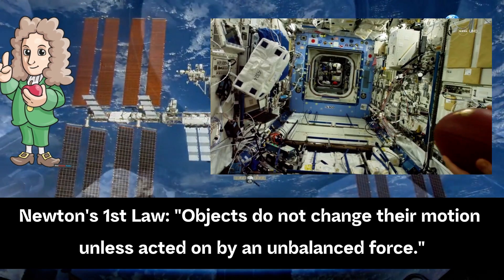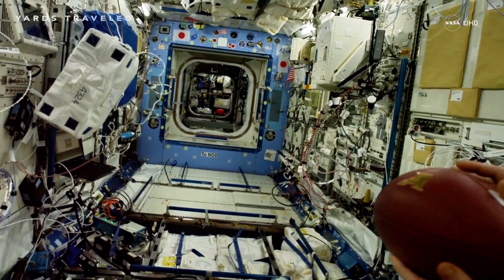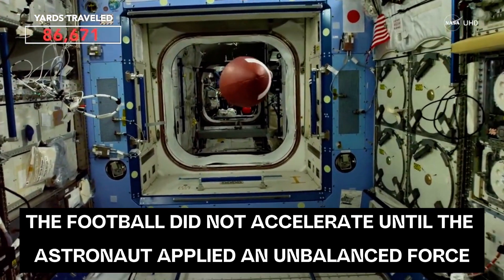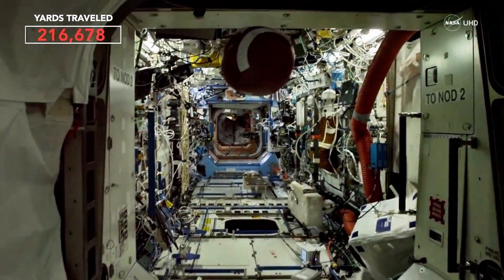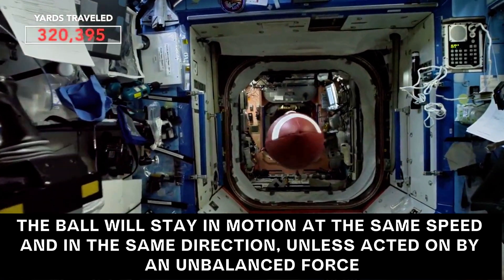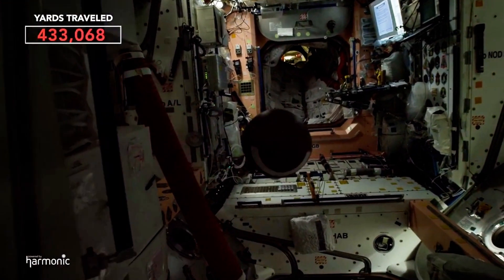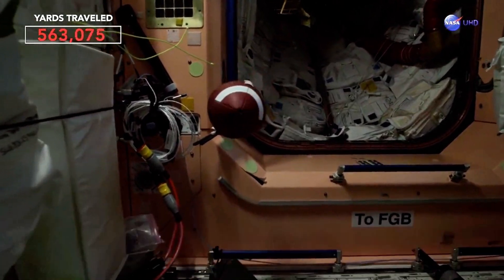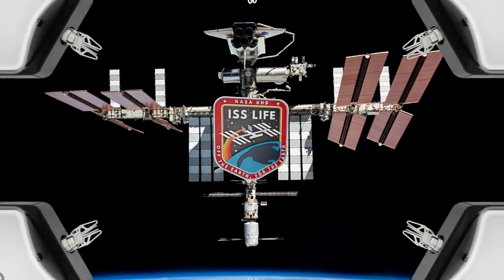Newton's First Law Demonstration in Space | 564,644 Yard Football 🏈Toss by Astronauts!🚀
🚀🌌 Astronauts on the International Space Station conducted the greatest Newton's First Law demonstration of all time by tossing a football an incredible 564,644 yards! This demonstration beautifully illustrates both aspects of Newton's First Law: an object at rest stays at rest unless acted on by an unbalanced force, and an object in motion stays in motion unless acted upon by an unbalanced force. 🏈✨

🔭 Educational Alignment: NGSS MS-PS2-2.

🌠 After being tossed by the astronaut, the ball drifts through the entire length of the space station, maintaining its motion and spin, unaffected by gravity or wind currents. This is space physics at its best!

👩‍🚀 While my demonstrations might not be as dramatic as the one done on the space station, they are practical and can easily be replicated in a classroom setting!

🎥 Original Video Credit: NASA